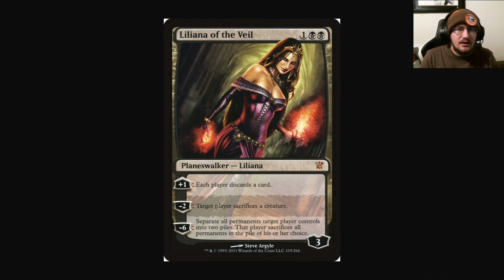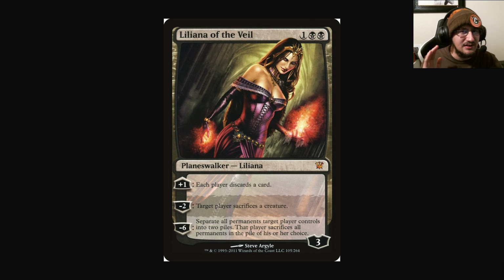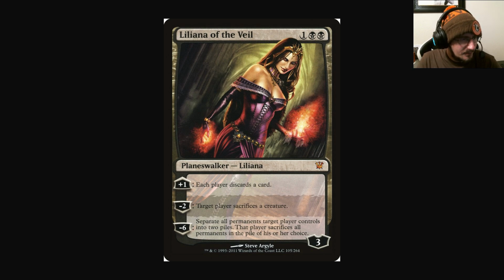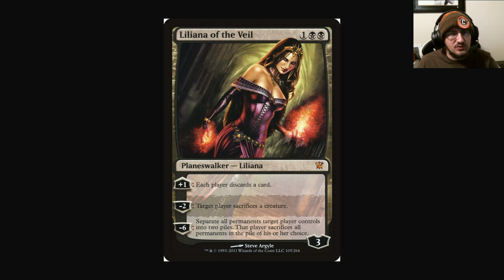The Queen of Midrange - Why Nobody Plays: Liliana of the Veil